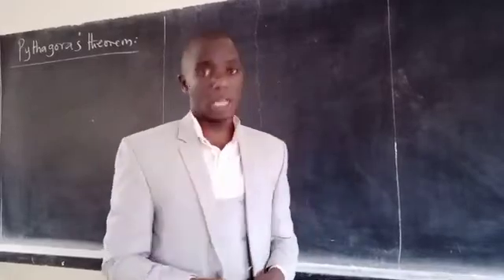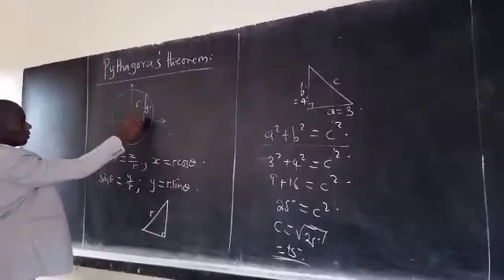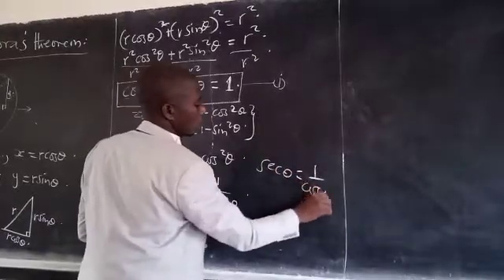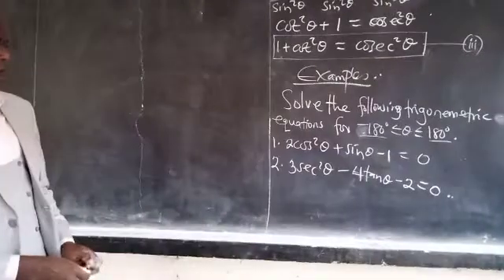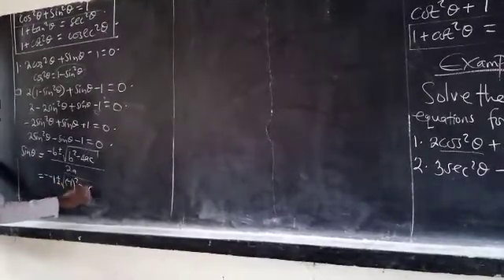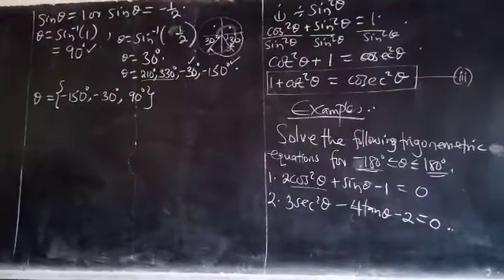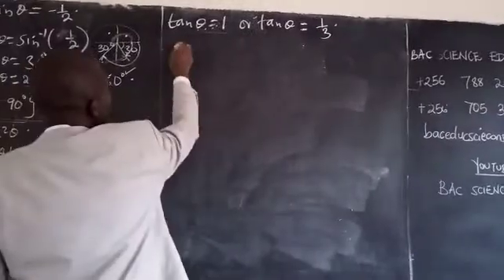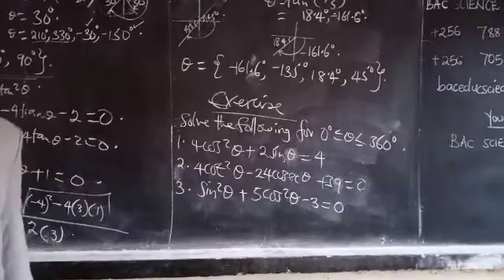A' LEVEL MATHEMATICS; Trigonometry, lesson six.